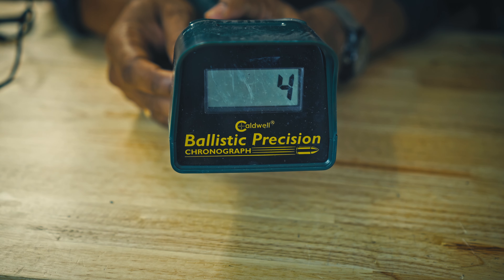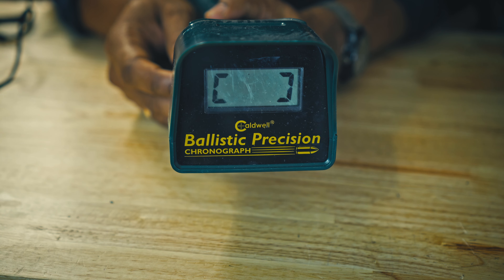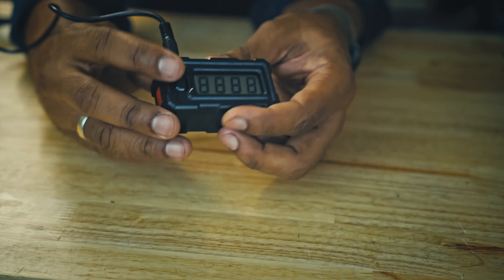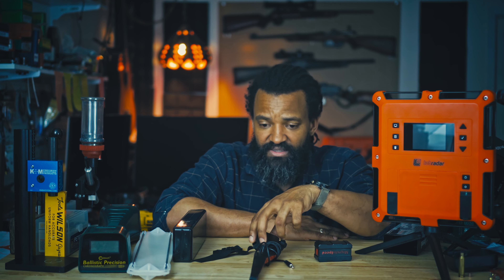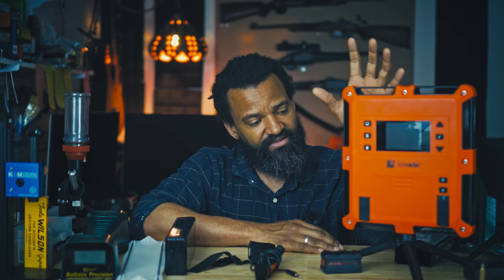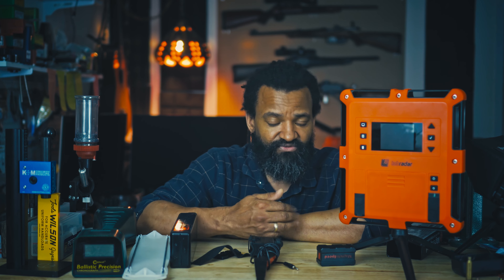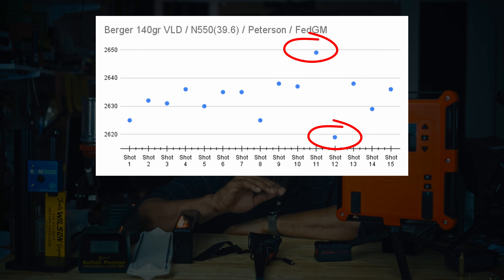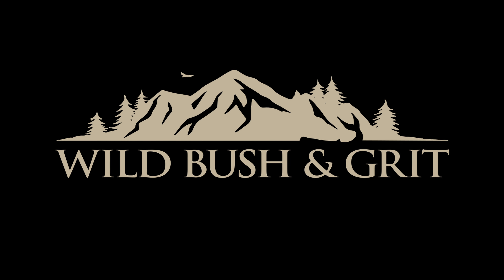Reloading to 1000 yards - Chronographs Comparison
Knowing your velocity is crucial. Of course, you can do without, but getting a chronograph will speed up enormously your load development. There are various budget options, but let's see which is right for you. Labradar VS Magnetospeed VS Caldwell

Chapter

0:00 INTRO
0:41 CALDWELL
3:12 MAGNETOSPEED
6:21 LABRADAR
9:33 RECAP
10:00 1k Yard Update